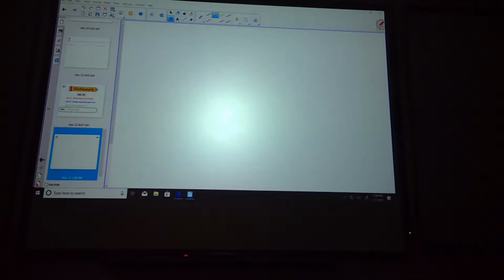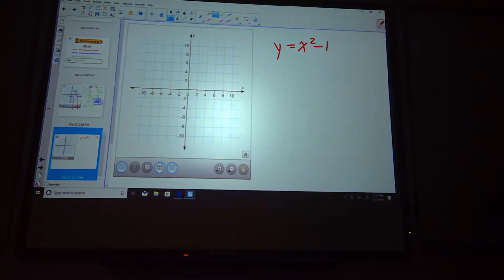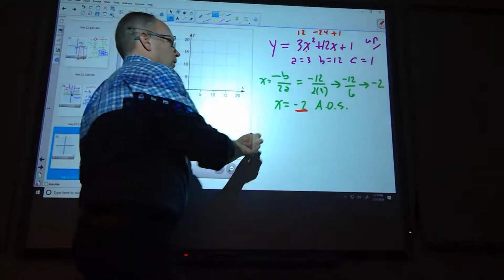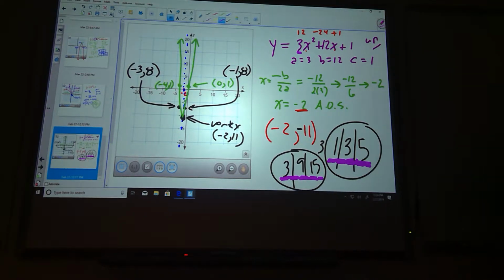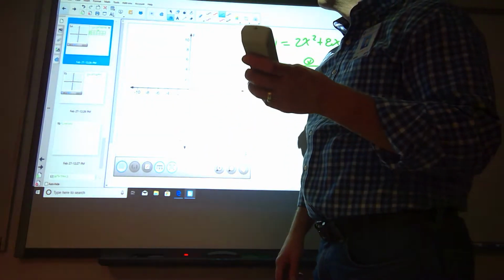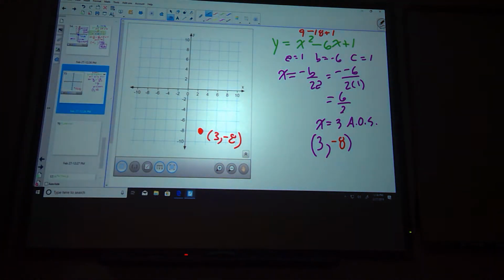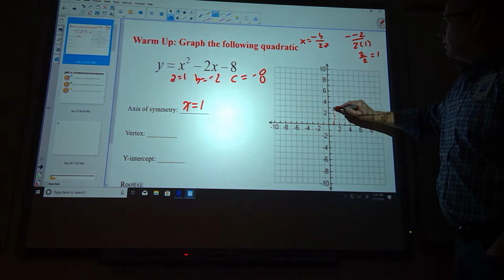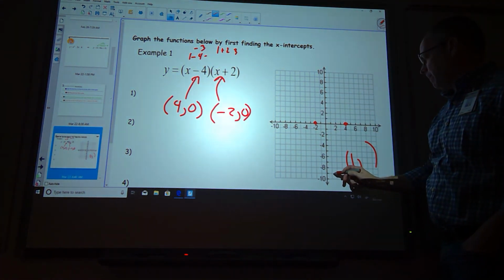CP Algebra 1 Feb 27 2019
Graphing - all sorts of it.  Introduce intercepts to start.